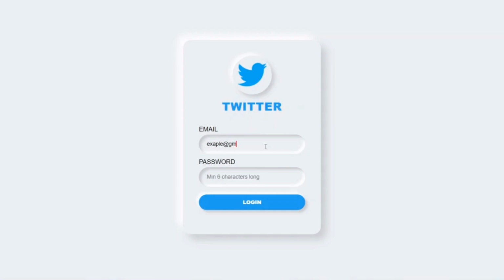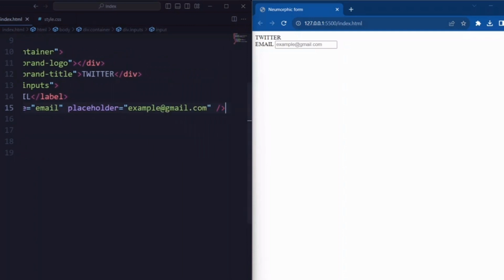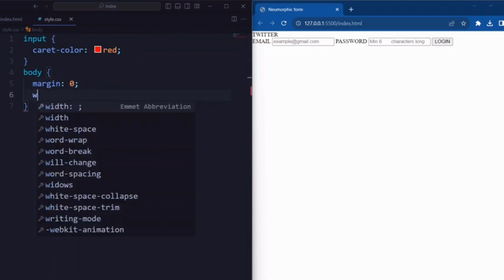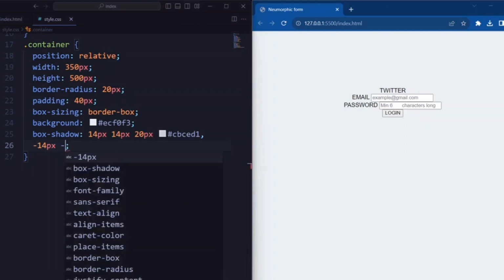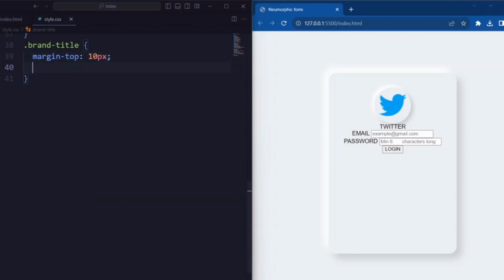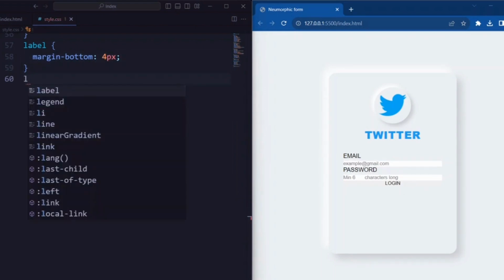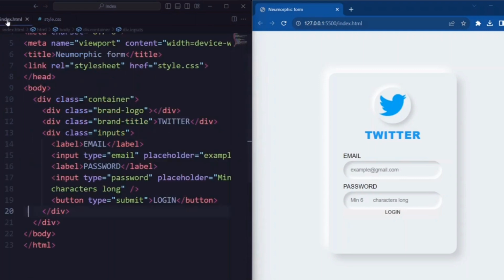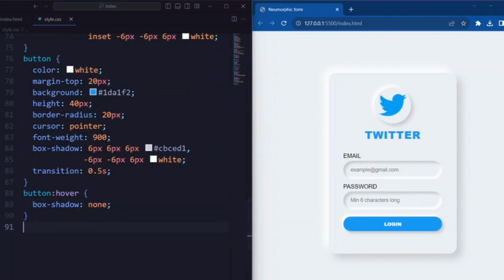Neumorphism Login Form UI Design Using HTML & CSS | Neumorphic Design CSS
In this video we'll learn how to create a beautiful Neumorphic Login Form UI Design  using just HTML and CSS.

Creating a Neumorphism Login Form UI Design using HTML and CSS can be an aesthetically  modern way to enhance the user experience on your website or application. Neumorphism Login Form UI Design is a user interface (UI) design approach that combines elements of neumorphism (or soft UI) with the functionality of a login form on a web page or application. Neumorphism heavily relies on soft and subtle shadows to create the illusion of depth. Neumorphic  often employs a minimal color palette, with soft and muted colors, such as grays, whites, and pastel shades. Neumorphism login forms typically feature clean and easy-to-read typography.